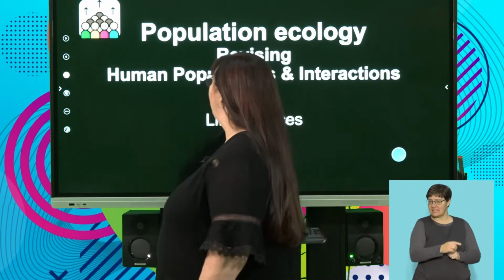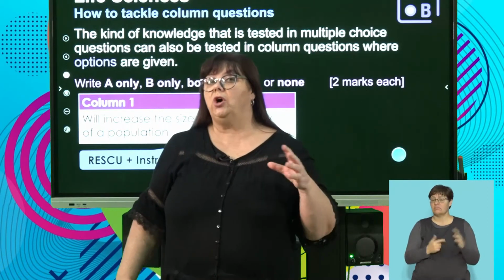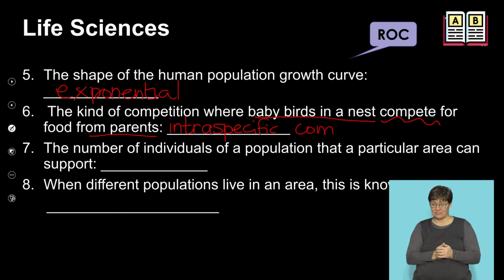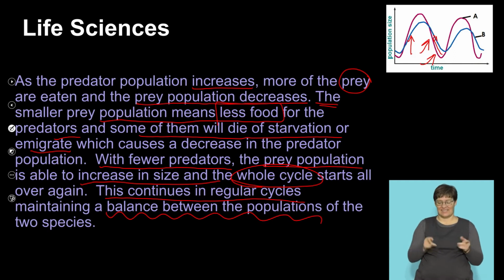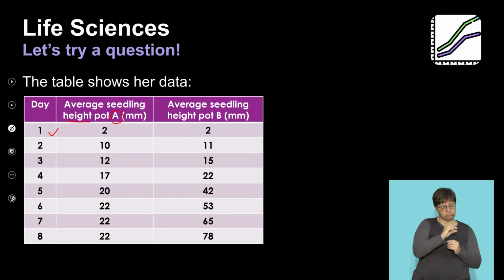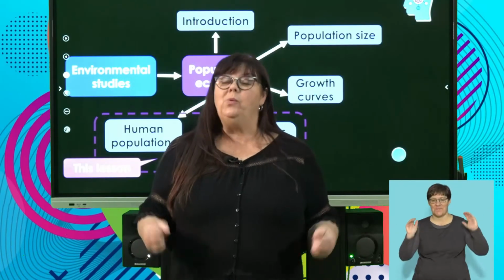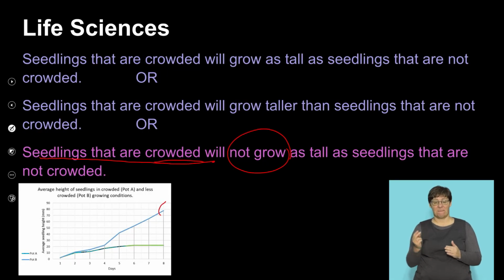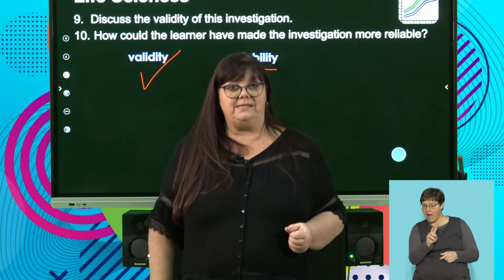Life Sciences Grd 11 Population Dynamics: Revising Human Populations And Interactions